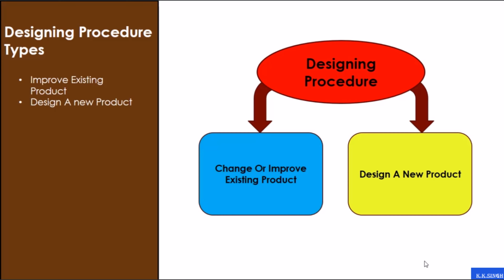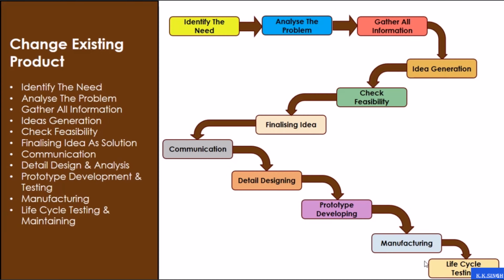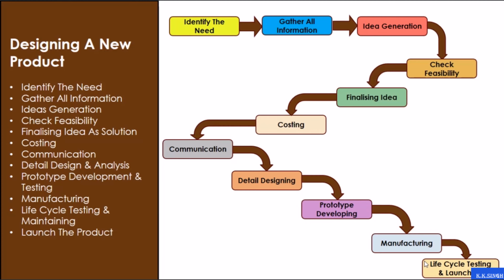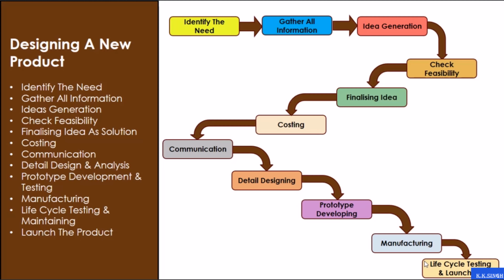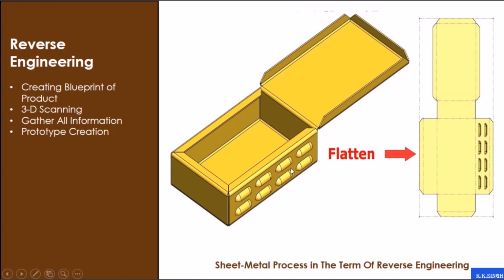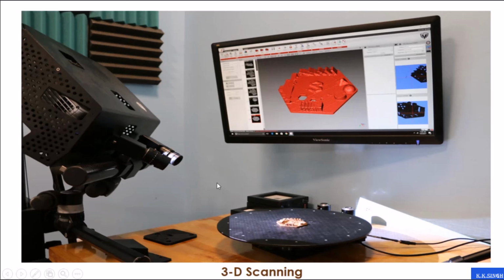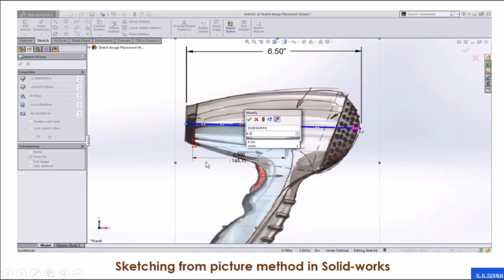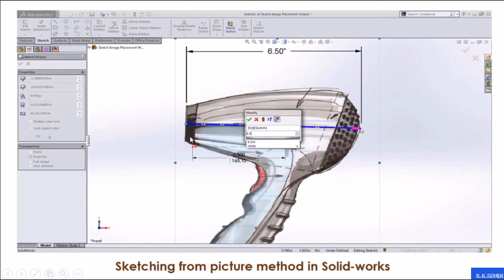Designing Procedure & Documentation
Designing Procedure
Reverse Engineering & Documentation